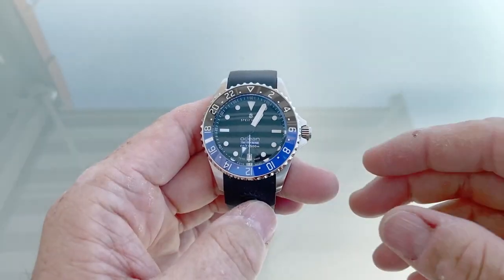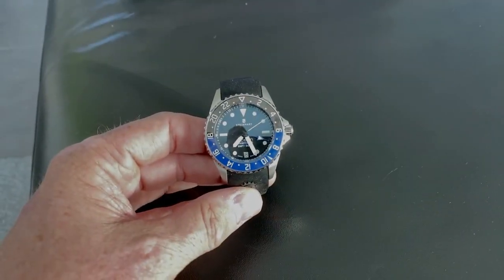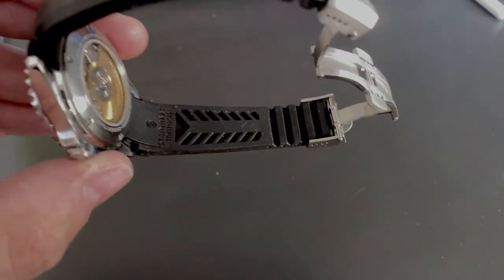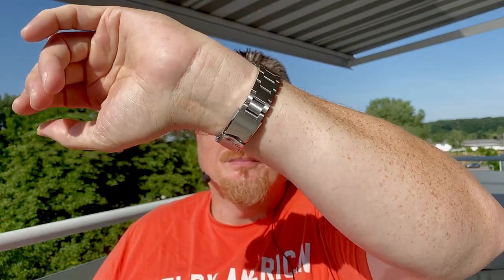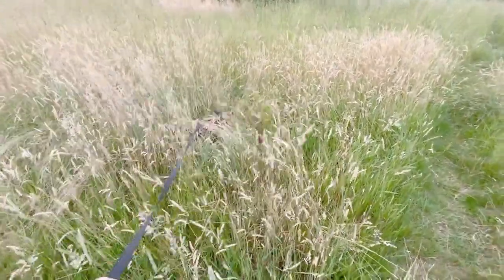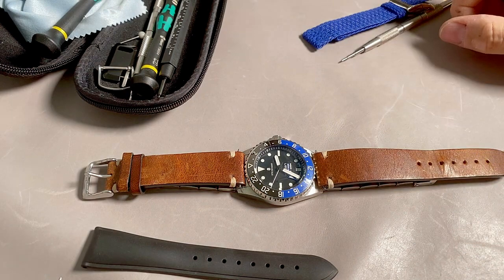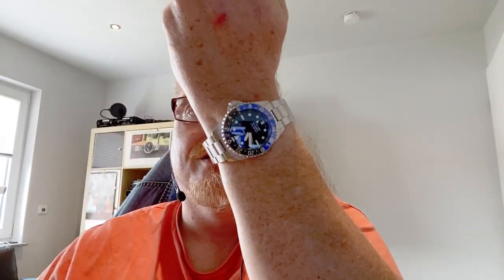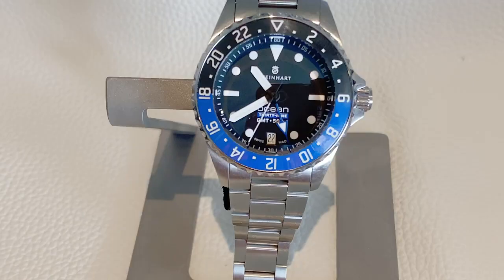One Week Steinhart Ocean 39 GMT 500 Premium Ceramic One Week on the Wrist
Welcome to the channel about German watch brands on Youtube.